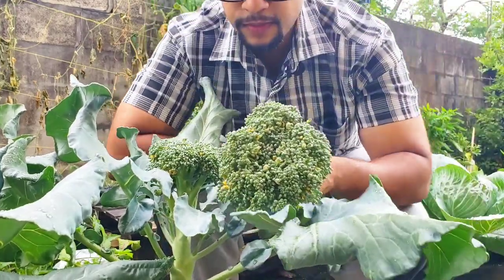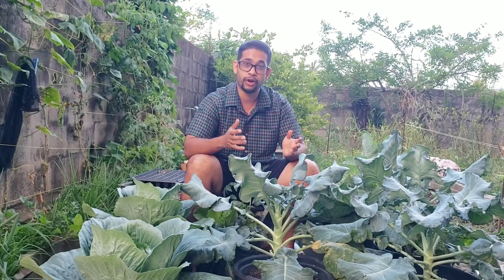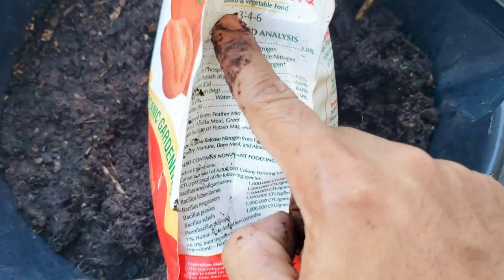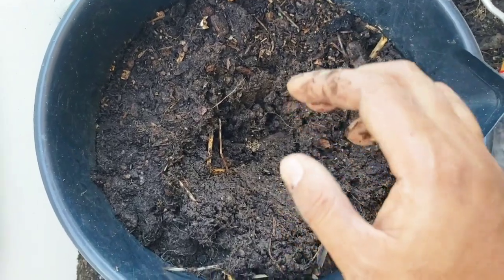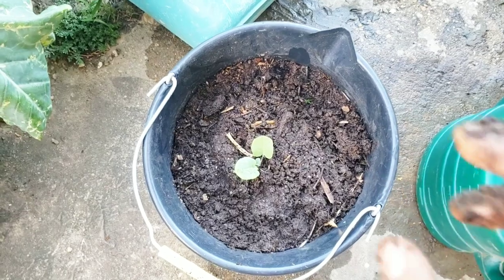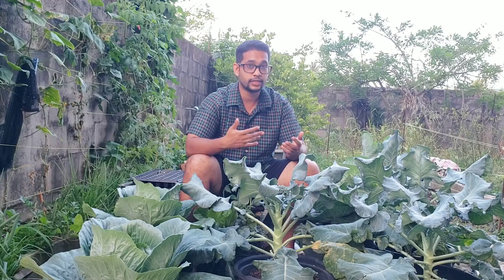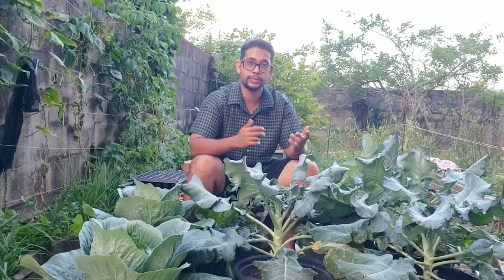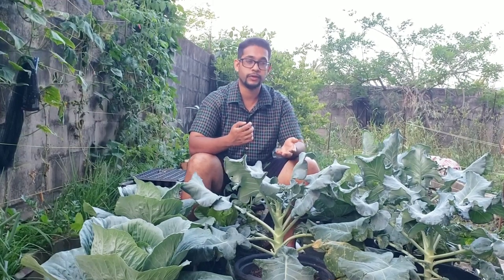Grow Broccoli! Container Growing Guide for Broccoli | Gardening in Trinidad and Tobago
Broccoli is a delicious and expensive superfood- they will surely help you be more healthy, sustainable and feed your family! In this video we will be learning how to grow our own Broccoli in a container right at home: simple, easy and organic!

I really hope that this video motivates you to GET UP AND GET GROWING. Anyone can grow organic Broccoli like this no matter where you live.

                           10 TTD = 1 Pound
                             5 TTD =  1 CAD